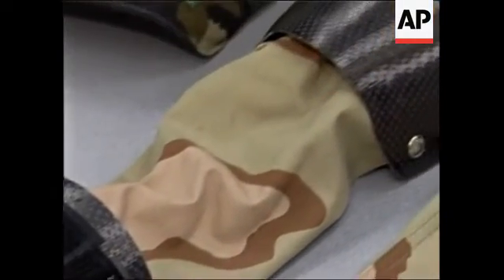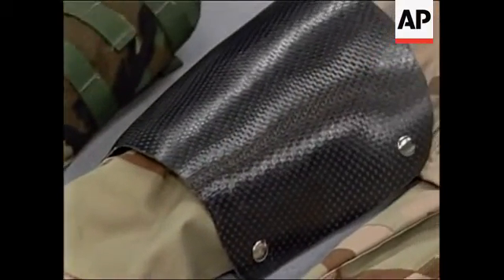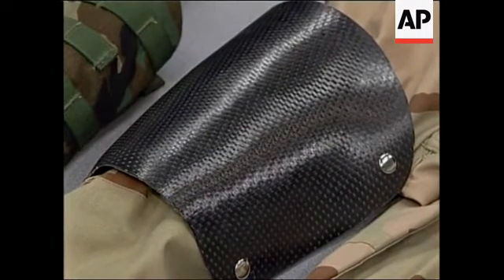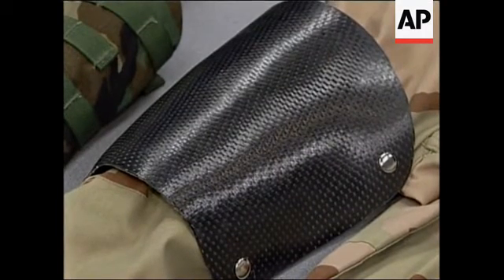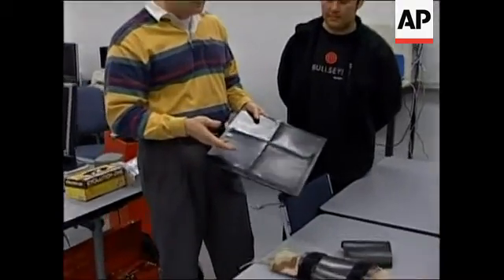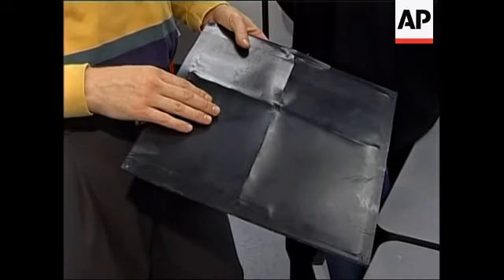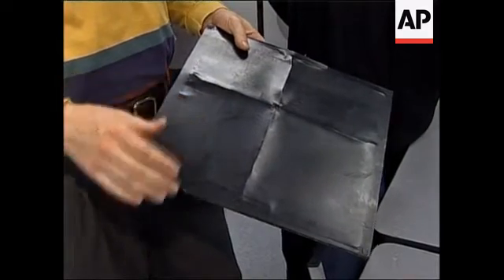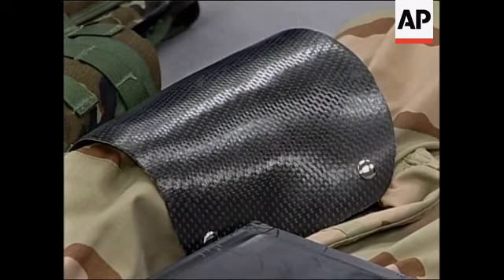New body armour to protect soldiers' arms and legs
1.Various shots of body armour
2. SOUNDBITE:(English), James Thagard, Professor at Florida State University
"Approximately 75 to 80 percent of the soldiers die from flying debris. If we can help to reduce the injuries associated with flying debris that occur to the arms and the legs, this is definitely a big step in helping the soldier."
3. Body armour
4. SOUNDBITE:(English), James Thagard, Professor at Florida State University
"You see them missing their arms and their legs and to know that the technology that you''re working on could potentially help to eliminate some of these loss of limbs, I mean, it''s just, it''s definitely something I''m proud to be a part of."
5. Pan to body armour
6. SOUNDBITE:(English), James Thagard, Professor at Florida State University
"I believe within the next three to six months, we''ll be ready to begin the field testing, get the feedback from the soldier, make any necessary changes to the material, to the fit, to the aesthetics of it and start looking to actually produce this stuff for use in Iraq."
7. Various of body armour
STORYLINE:
Researchers in Tallahassee, Florida, USA, are developing a new kind of body armour to help protect troops in Iraq.
Professor James Thagard at Florida State University is creating lightweight armour to cover soldiers'' arms, shoulders and legs.
He says he has developed a special ballistic recipe for layers of plastic and fabric.
The end result is even stronger than the new requirements for bulletproof vests.
The challenge is to make the material tough, but also comfortable.
The armour is among the first produced to help protect soldiers'' limbs, rather than just their head and torso.
Thagard says that kind of protection is crucial in war.
At least 9,981 U.S. troops have been wounded in action in Iraq, according to the Pentagon.
They survive due to the armour covering their chest, head and body, but many are badly maimed, with loss of limbs or facial injuries.
Thagard plans to field test the new body armour at military training facilities in the coming months.